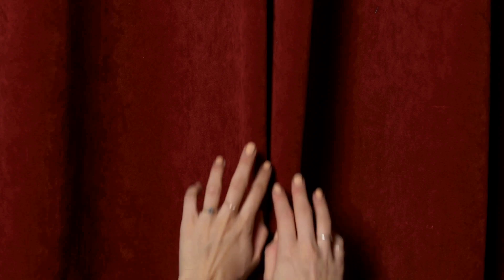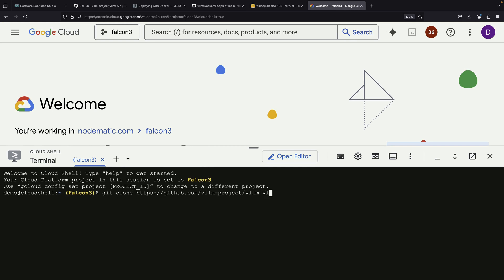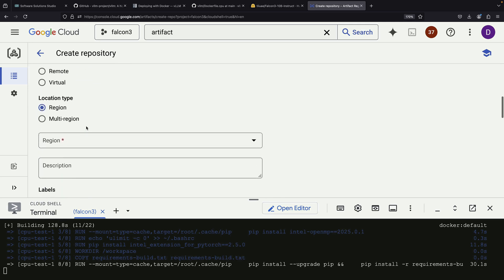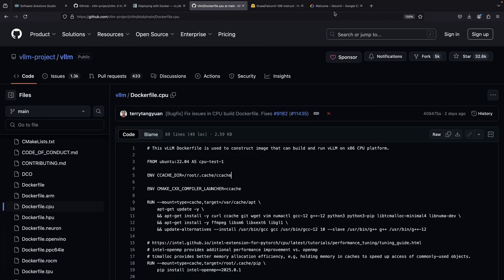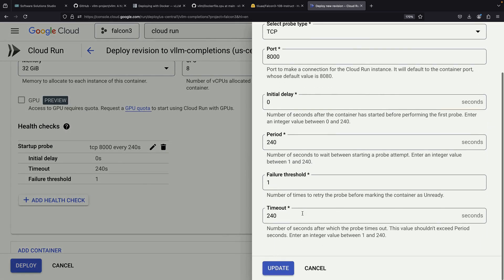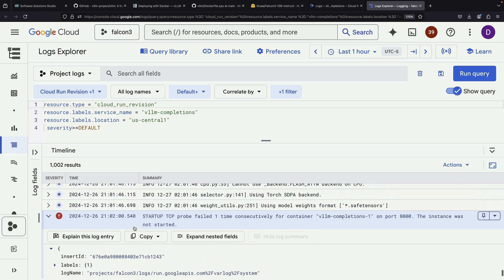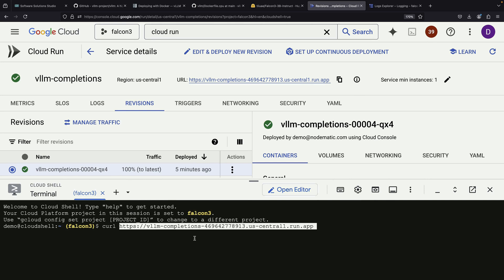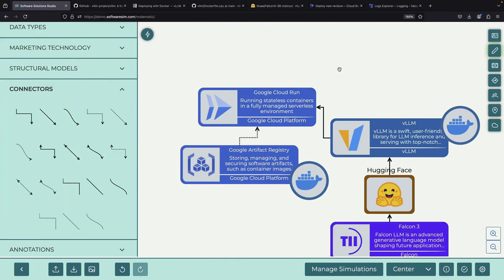Running the New Falcon 3 LLM (vLLM via Docker)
In this comprehensive tutorial, we walk through:
• Setting up vLLM with Docker for CPU-based inference
• Deploying Falcon 3 models on Google Cloud Run
• Troubleshooting common deployment challenges
• Optimizing container configurations for successful model serving
• Making API calls to your deployed model

Technologies Used:
- Falcon 3 LLM (from TII)
- vLLM Inference Engine
- Docker
- Google Cloud Platform
- Cloud Run
- Artifact Registry

0:00 Conceptual Overview
1:16 vLLM (CPU) Docker Image
5:05 Falcon 3 on Cloud Run
6:52 Bootstrapping Debug
10:41 Inference API